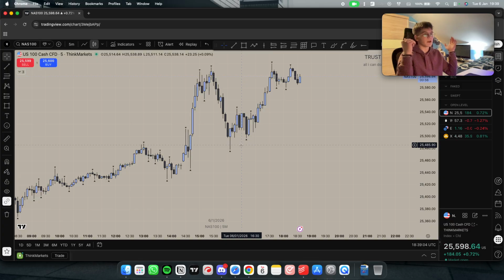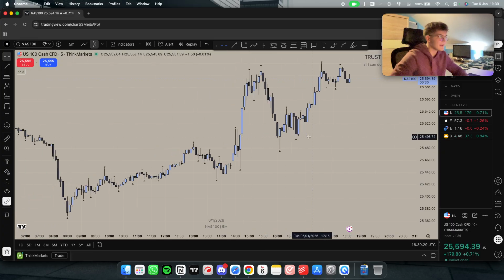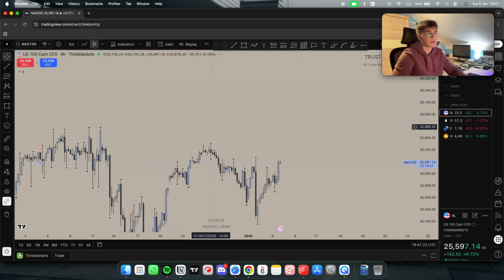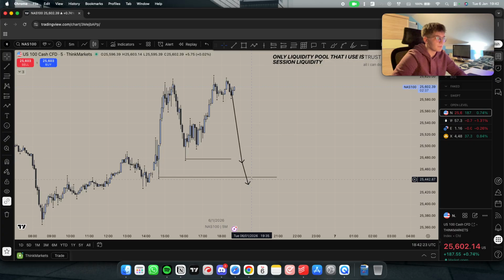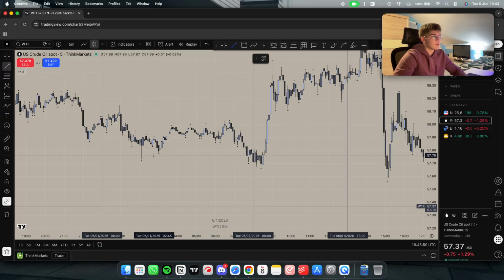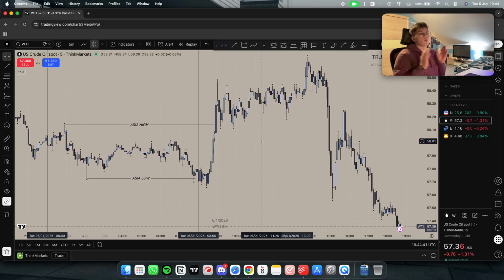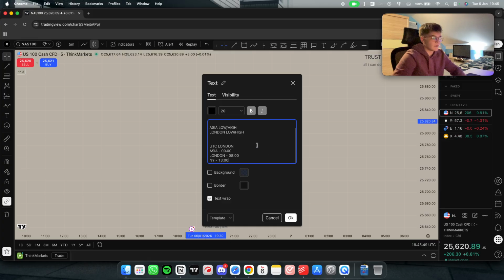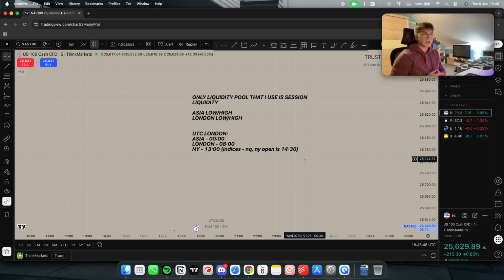Mastering Liquidity with a 500.000$ FUNDED Trader